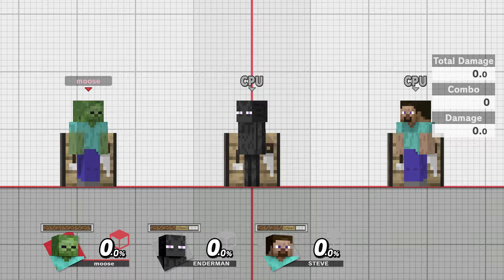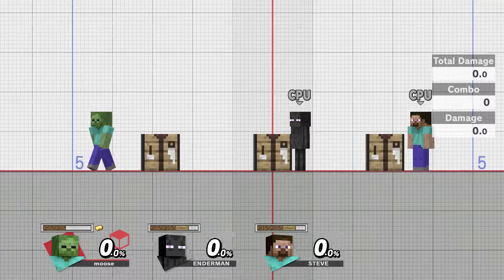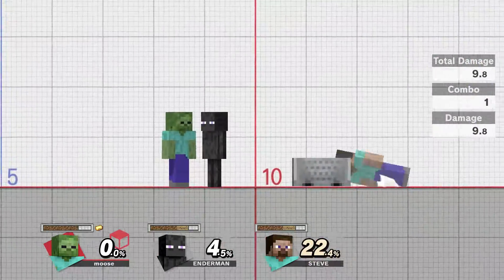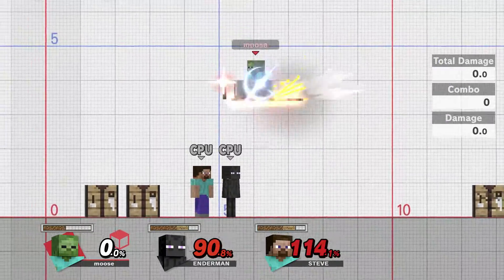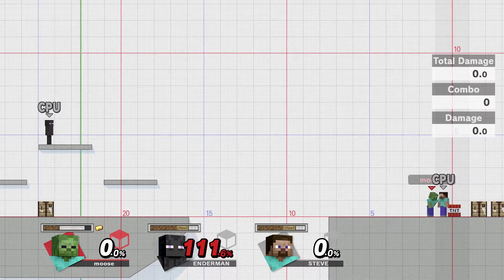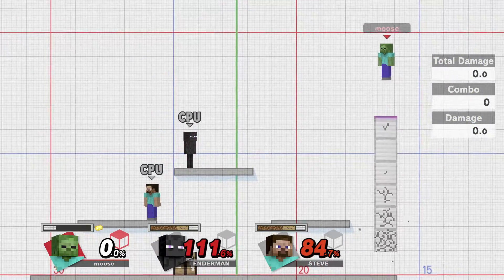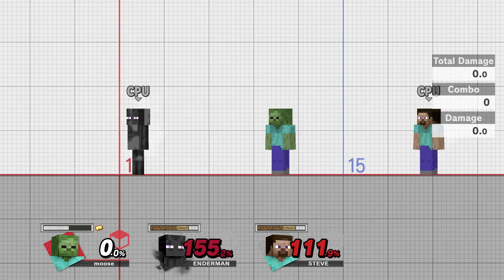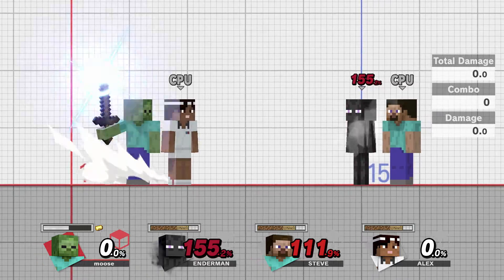Steve in smash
My thought of Steves weird moves and presence in smash.